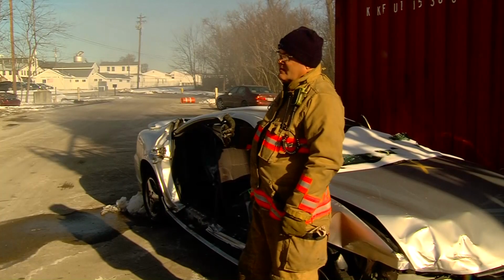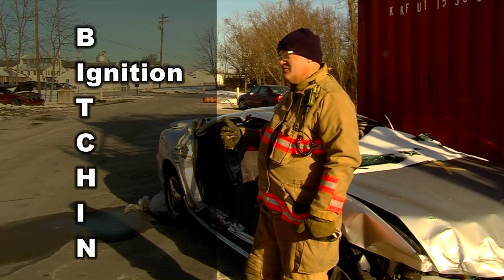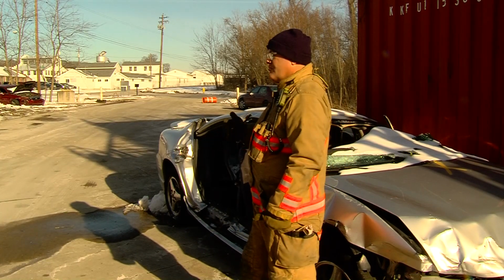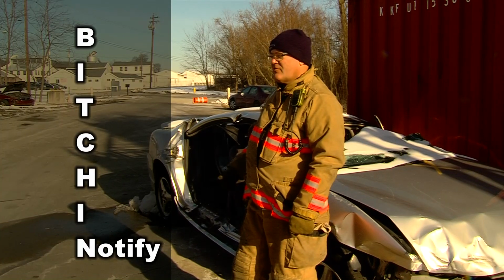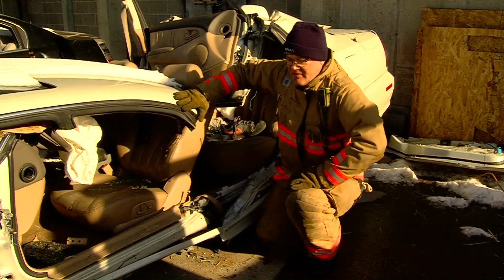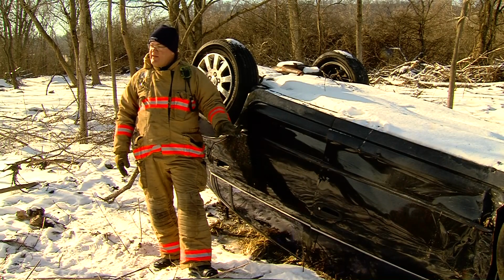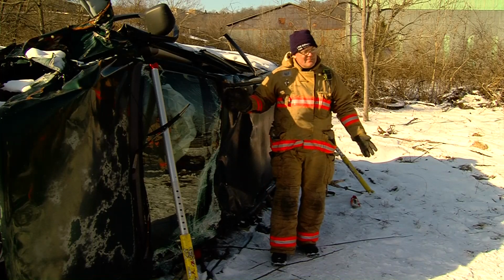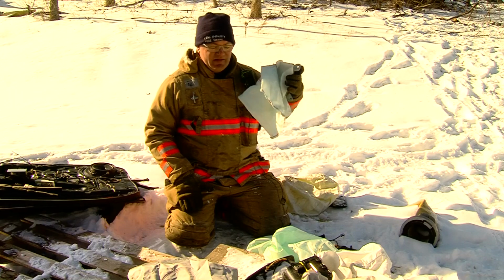Officer Training Phase #3 - Auto Extrication Size Up & Duties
Duties of Fire Company Officer at MVA and MVA with Entrapment responses related to size-up, stabilization, vehicle systems and gaining access